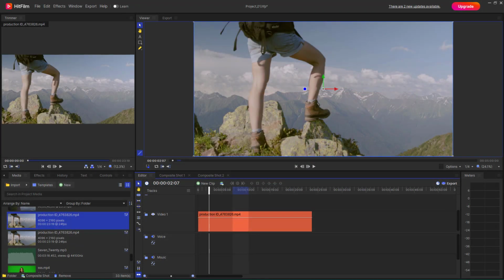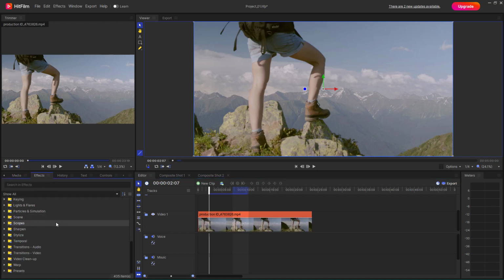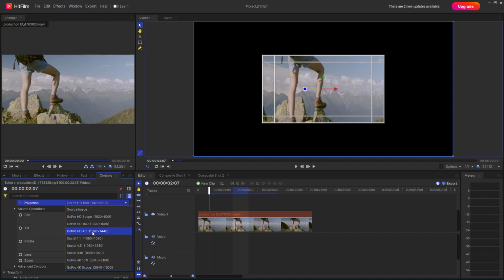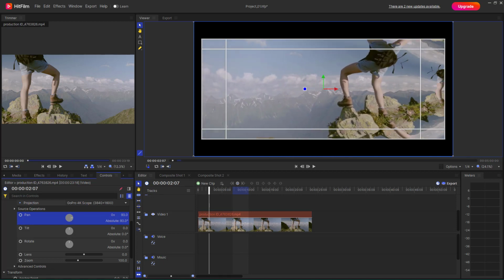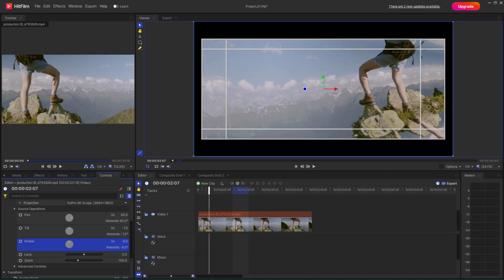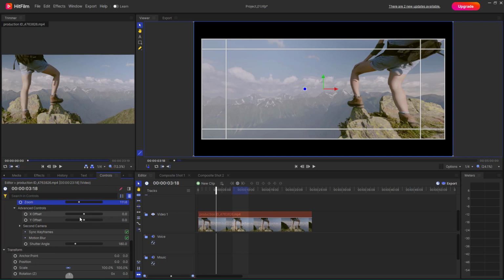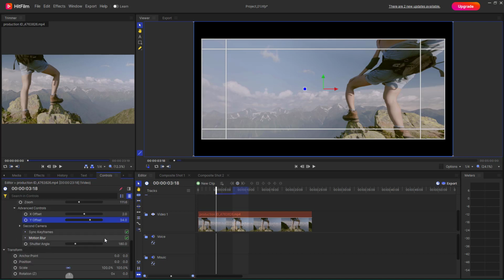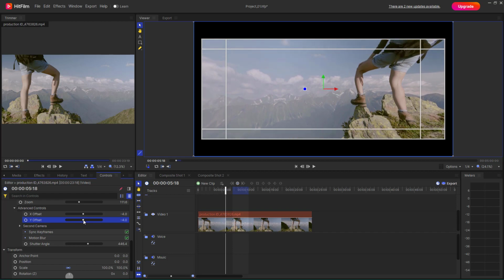HitFilm - Lesson 108 - GoPro Lens Reframe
In this tutorial, we will be discussing about GoPro Lens Reframe in HitFilm